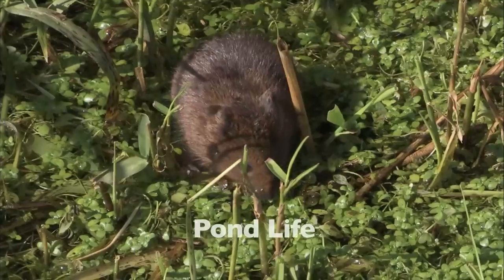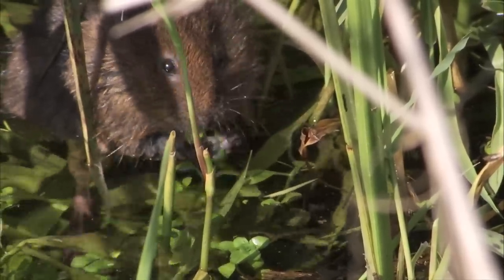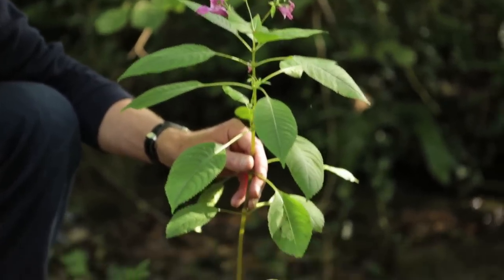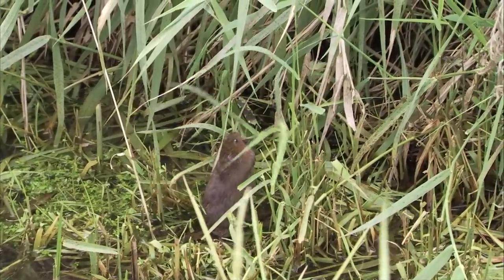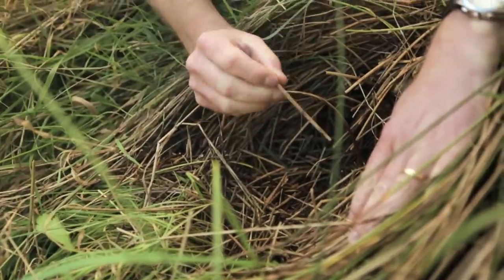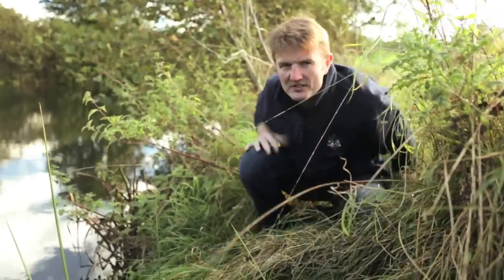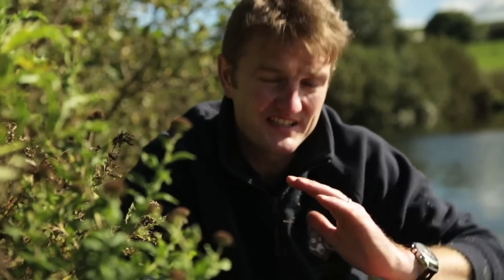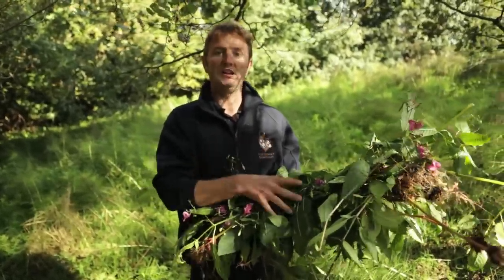Pond Life at the Donkey Sanctuary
The Donkey Sanctuary is an international animal welfare charity, based in the UK, working to protect and care for donkeys and mules.

Our Axnoller Farm in Dorset is not just home to hundreds of our rescued donkeys but also a conservation project to reduce the growth of Himalayan balsam which was threatening the resident population of one of the rarest mammals in the British countryside.

We know we have a population of water voles in the streams and ponds at Axnoller Farm and given that numbers of these beautiful creatures have declined by an estimated 90% in the last 20 years across the UK, it is vitally important that we protect their habitat.

Over recent years, the pond and stream have become invaded by Himalayan balsam and it is thanks to the efforts of our volunteer team that we are getting on top of this riverside plant. If left untended, Himalayan balsam grows incredibly quickly and can out compete all other vegetation on the riverbank. Water voles rely on a variety of grasses and rushes to feed on and clearing the balsam means our voles have a healthy environment to live in.

During an autumn visit to Axnoller Farm I spent an afternoon looking for signs of the water voles around the pond and removing the last few traces of balsam.